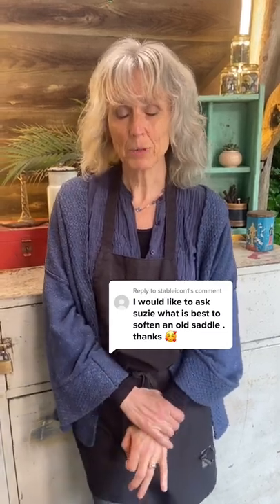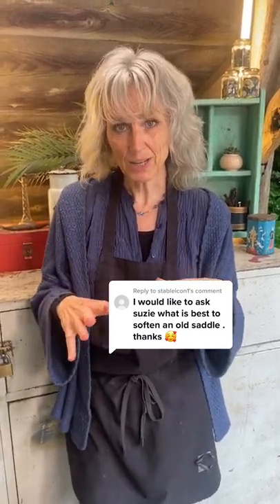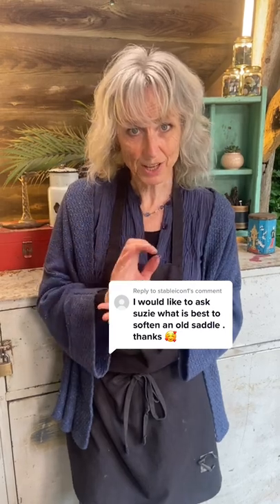Suzie - What is best to soften an old saddle?